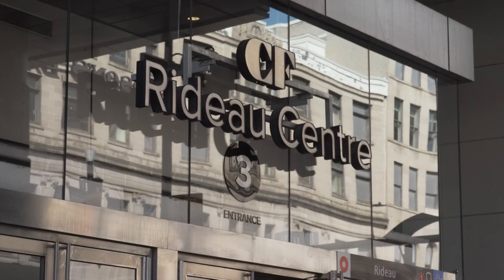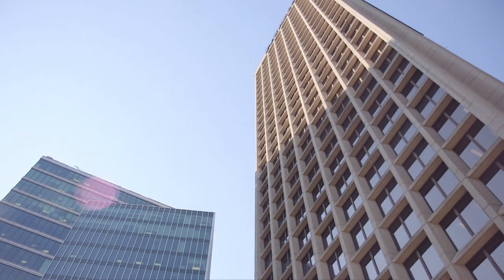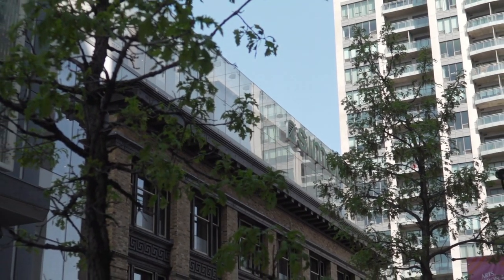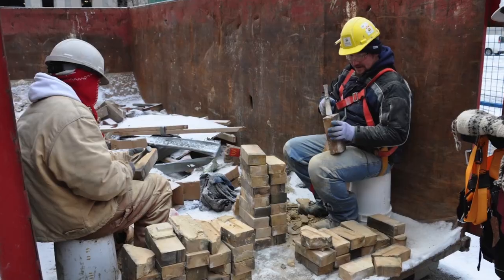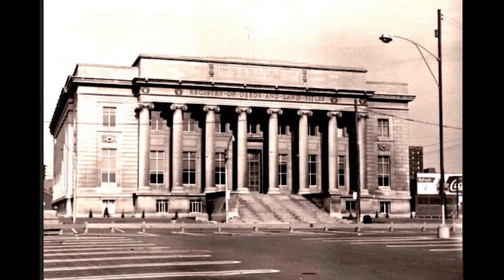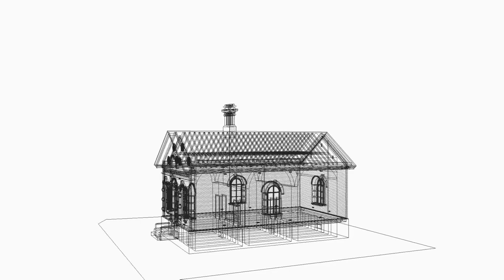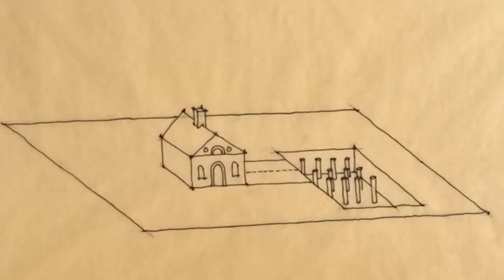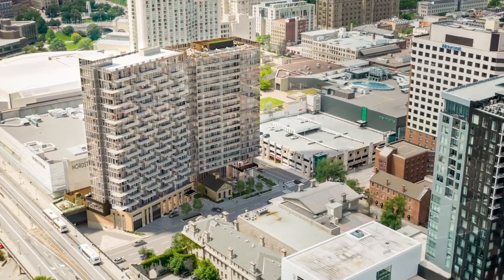Rideau Registry: The Challenge